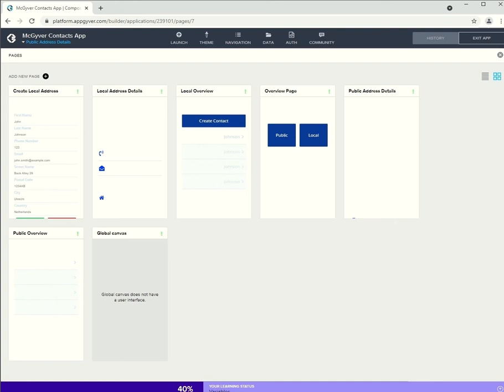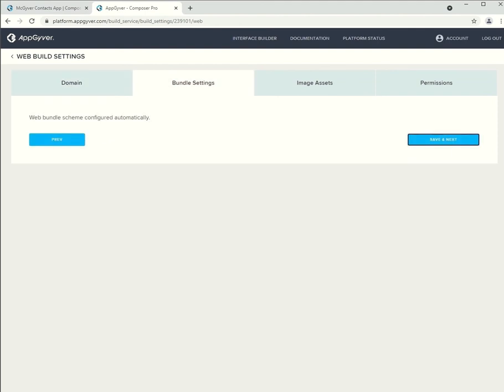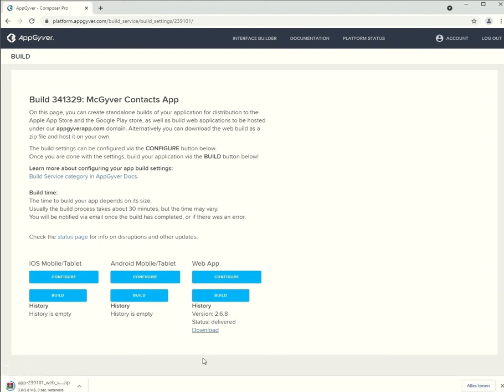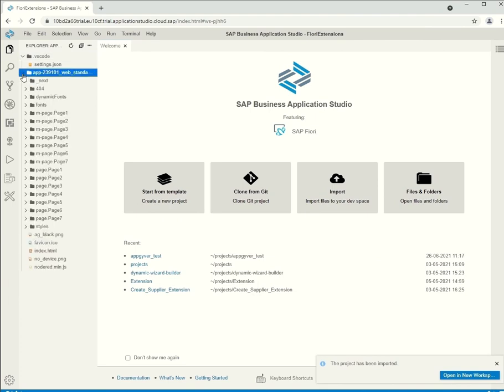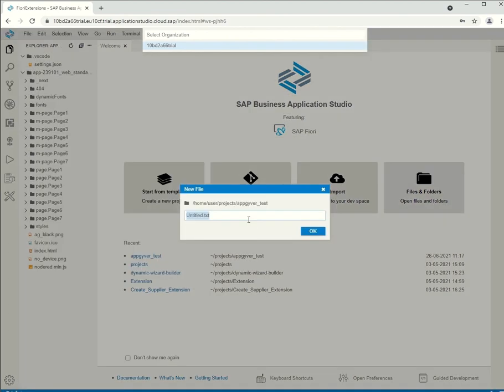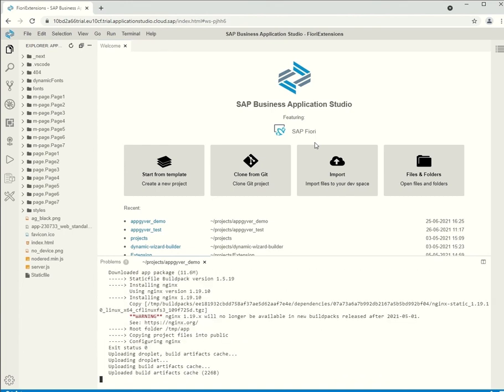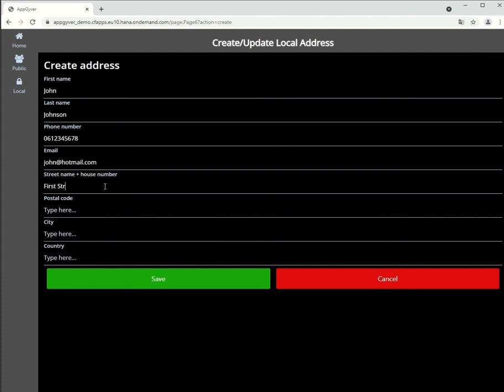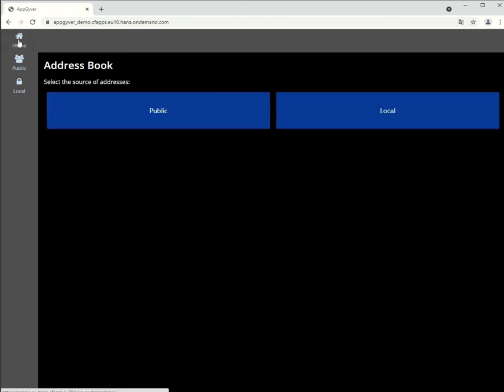BTP Deployment: How to deploy an application on the SAP Business Technology Platform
In our previous video we have shown you how to easily build an application with AppGyver. In this video we will demonstrate the necessary steps to deploy this application on the SAP Business Technology Platform.